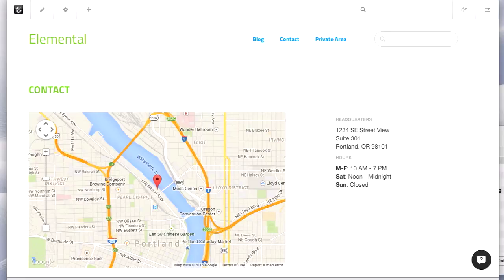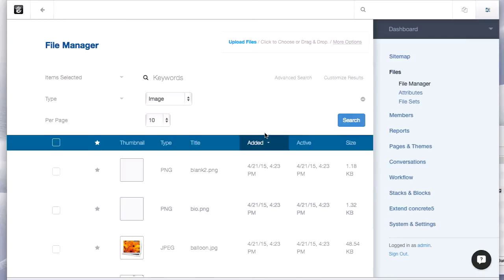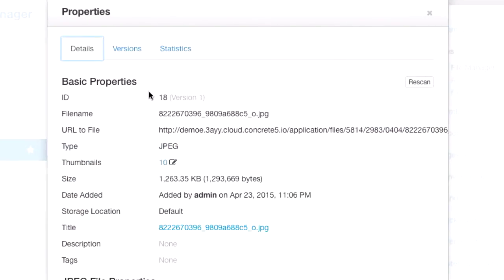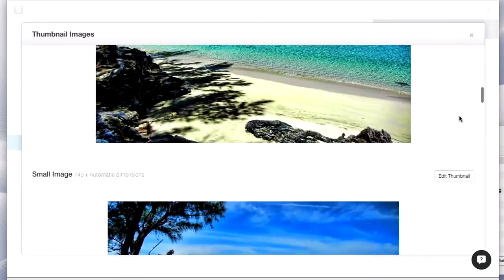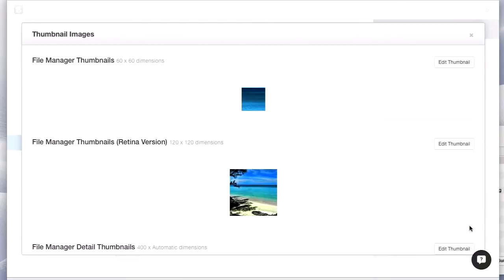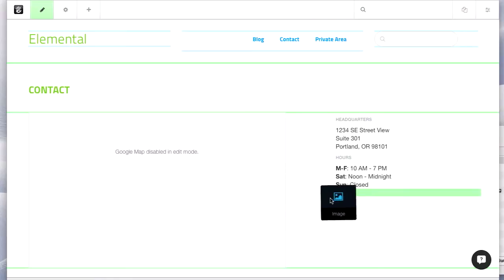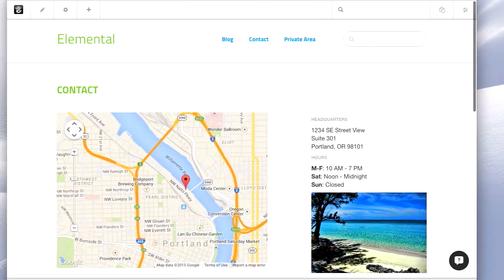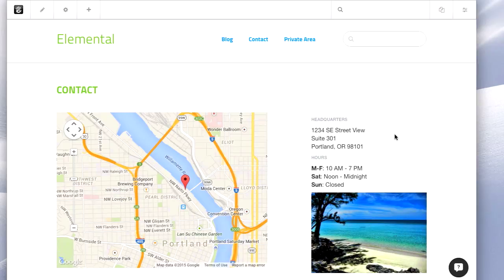Images are responsive in concrete5.7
Automatically making lots of footprints and then overriding specific ones so responsive breakpoints work gracefully in concrete5.7